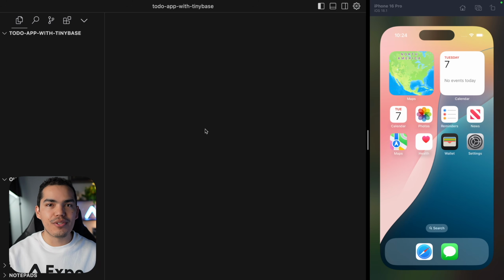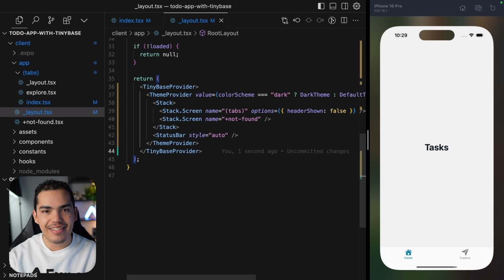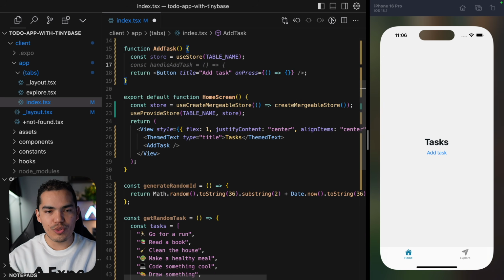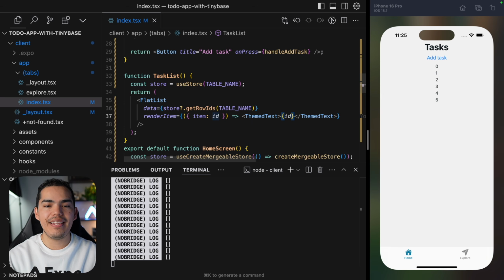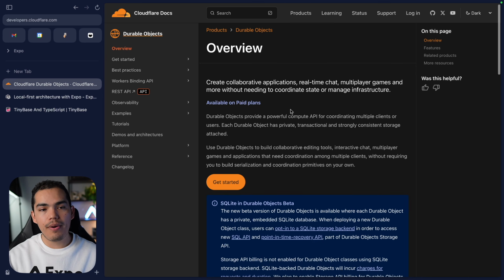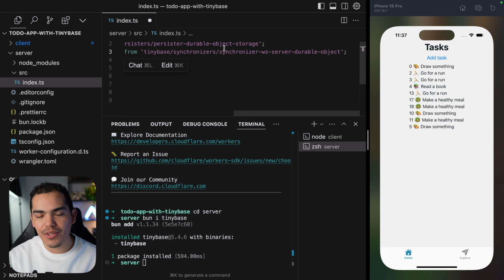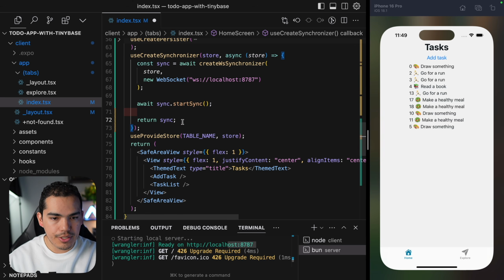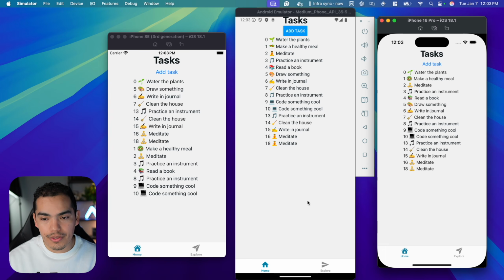Build a Local-First App with Expo TinyBase and Cloudflare | Beginner-Friendly React Native Tutorial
In this video you will learn to build local first to do app with Expo, TinyBase, and CloudFlare. To make this tutorial more fun, we're also going to create a sync server to sync data between clients.

In this tutorial, we use TinyBase but with Expo you have the flexibility to use the local first architecture from Legend State, TinyBase, SQLite, Yjs, Prisma, Jazz and so many more tools.

Please note that this tutorial is targeting beginners and people that are getting started in local first world, and if you want to create a more complex, or if you want to learn more advanced patterns using TinyBase check out the links below:

⌚ Timestamps ⌚
00:00 Intro to local first app development with TinyBase
00:17 Resources and Docs
01:09 Creating a Client Expo App
02:23 Installing Dependencies
03:22 Adding TinyBase Provider
04:07 Defining Table and Cells
04:34 Creating a Mergeable Store
06:21 Adding Items to the Store
07:16 Displaying Tasks
07:51 Starting TinyBase Persister
11:37 Implementing Sync Server
12:42 Creating a Server Project
14:08 Installing TinyBase on the Server
16:30 Starting TinyBase Synchronizer
17:58 Testing Synchronization on Local Server
18:52 Deploying Server to Cloudflare
20:05 Testing Synchronization on Deployed Server
20:20 Outro